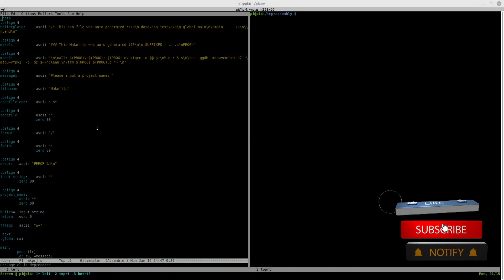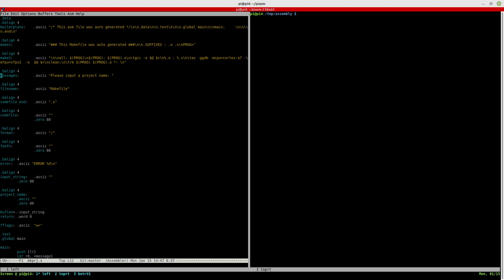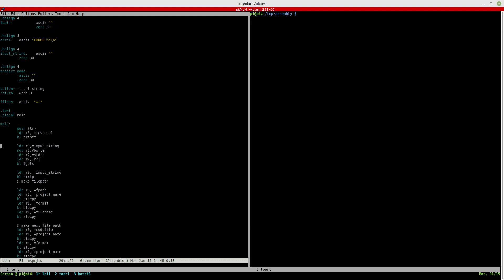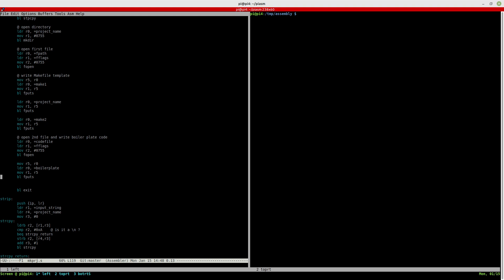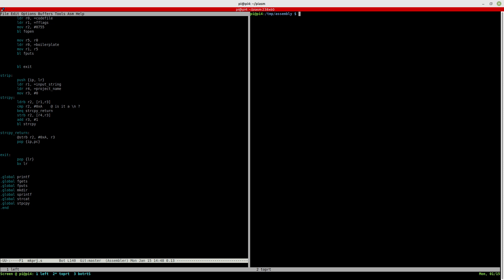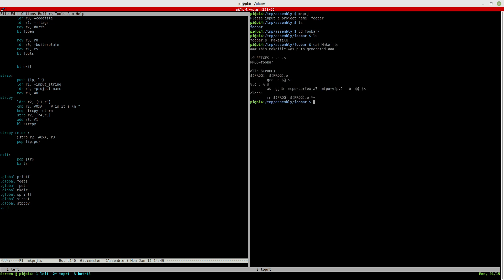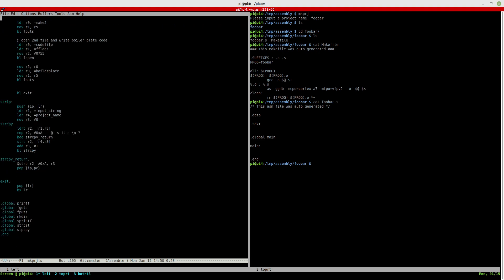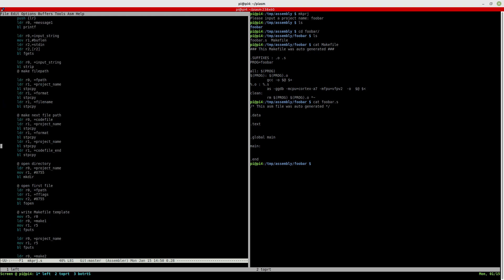Boilerplate Assembly Program Creator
A simple utility to create boilerplate assembly language file and Makefile for ARM assembly programs.